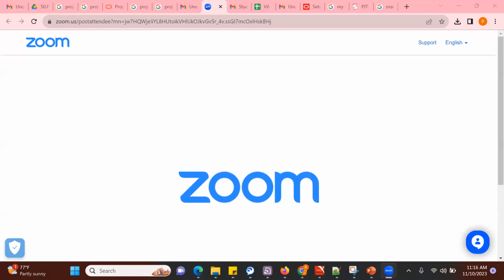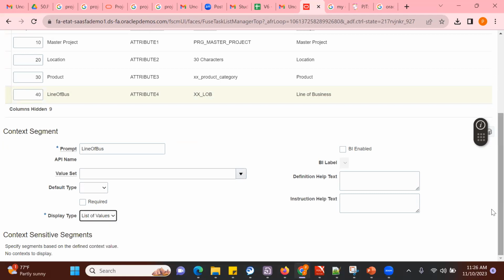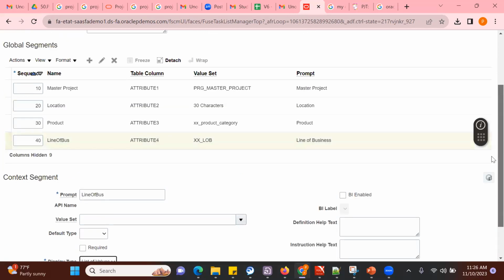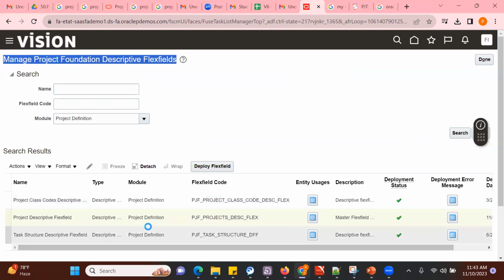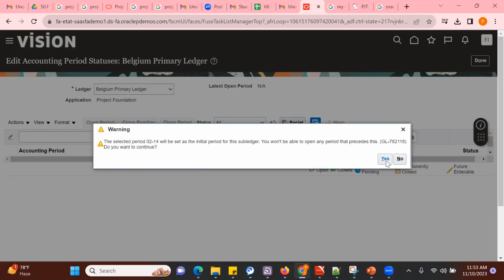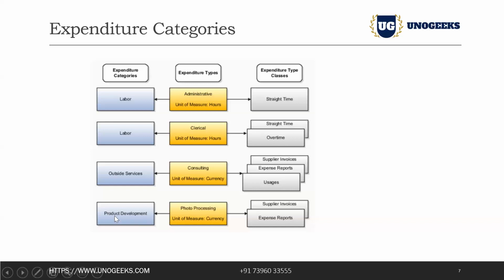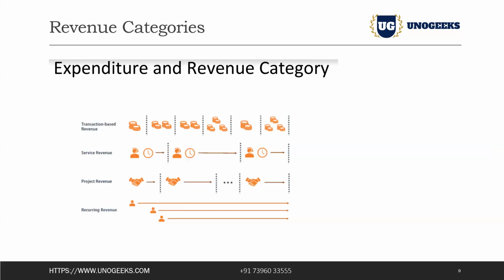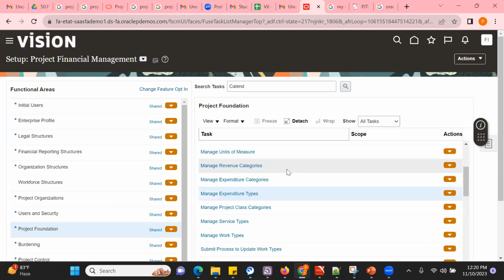Oracle Fusion PPM Training Project Foundation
Please find below more OCI Videos from Unogeeks